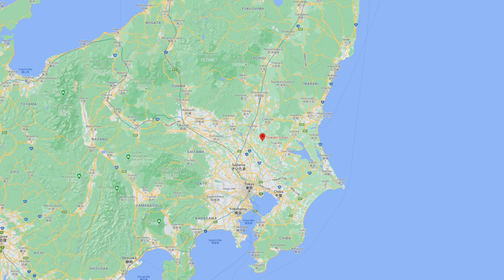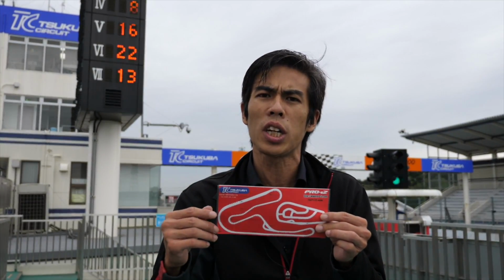Gran Turismo Sport v.s Real driving on Tsukuba Circuit, Detailed comparison | JDM Masters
Join us as we compare virtual reality with real life as visit the famous Tsukuba Circuit with our friend @indramuzaffar for a track day. As preparation for his first time on the circuit, we play popular driving game Gran Turismo Sport to get a feel of the mechanics and layout of the track. It is almost a given in this age that video games are no longer simple games, but can imitate real life almost down to the last detail graphically and feeling wise. For many car enthusiasts who have come to learn about JDM cars and also the famous circuits through playing video games and taking it seriously as semi semi simulators can relate to being a virtual racing driver. Except this time the objective is to see how playing virtual games can actually give you the theory and memory of a certain car and course that would be helpful in real life driving. Does training on a 'simulator' such as Gran Turismo or perhaps any other similar game translate into sensations that can shorten the time taken to get used to a circuit. We found that the accuracy of the car physics of handling, engine power and gear ratio is accurate enough for matching driving in real life. Find out in the video our thoughts and theory behind the comparison.

JDM Masters crew: @captbradford @japonic_official

R35 GT-R owner: @indramuzaffar

Special thanks to this episode's camera crew: @aonaminnie